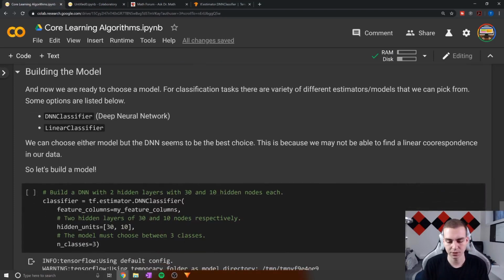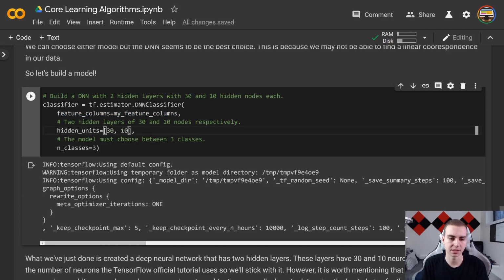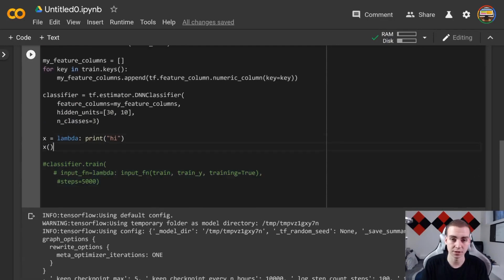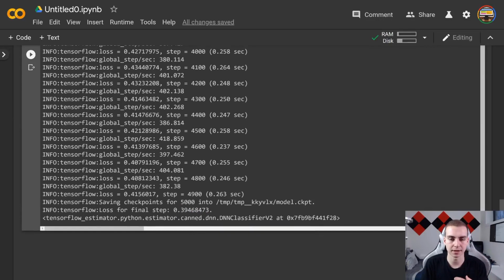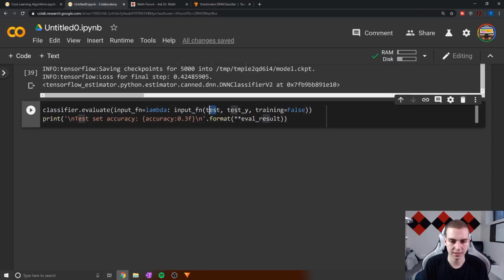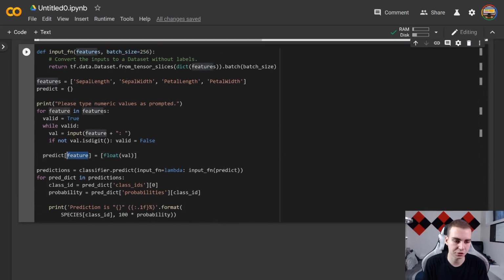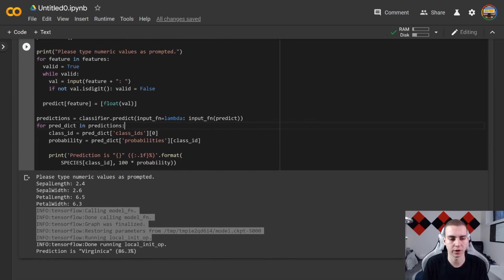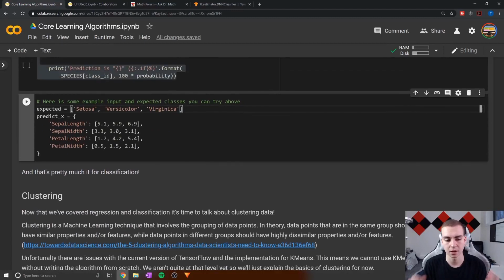Core Learning Algorithms F - TensorFlow 2.0 Course